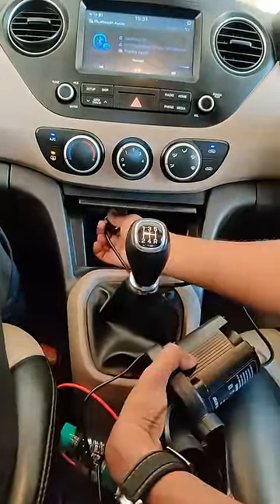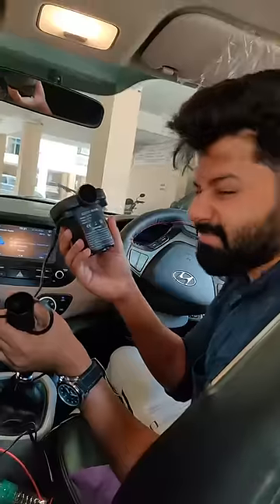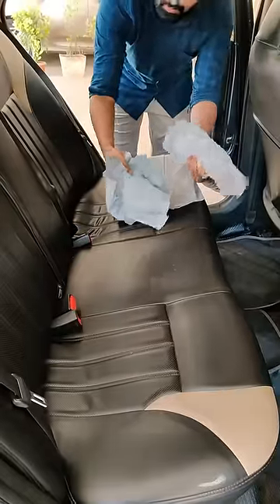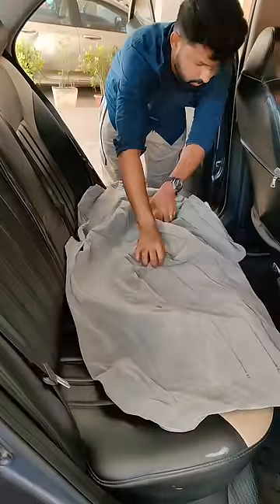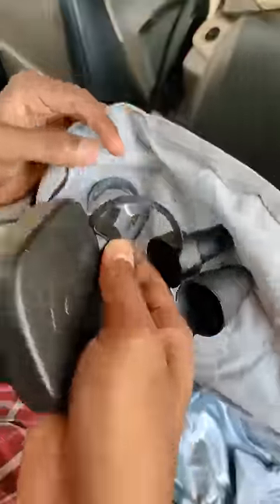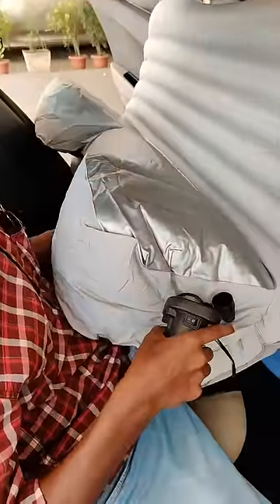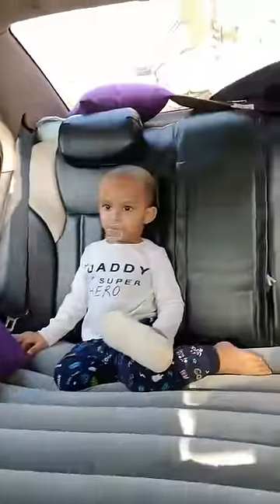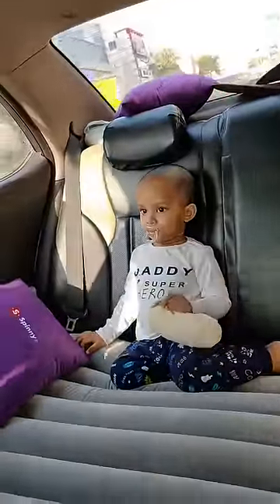Sleep in Car Easily With Car Bed | Must have if you have car.